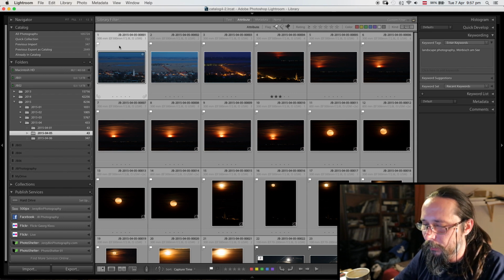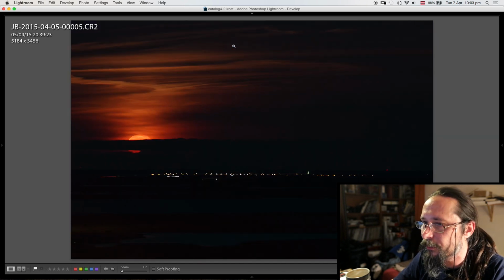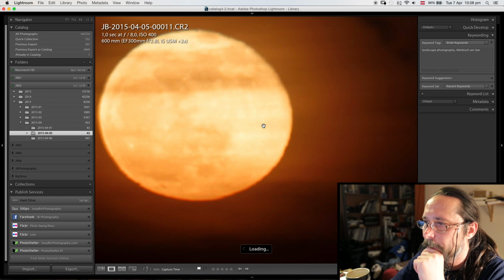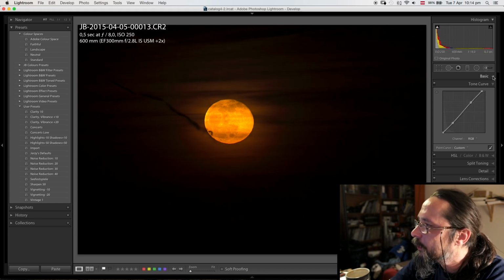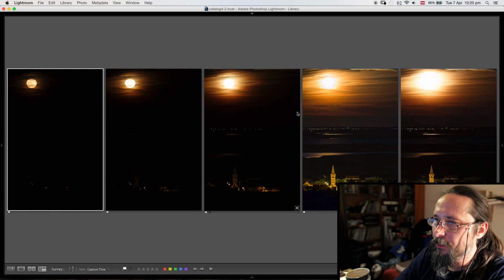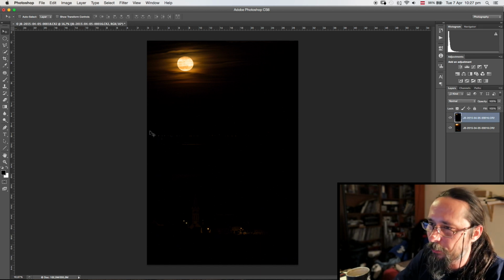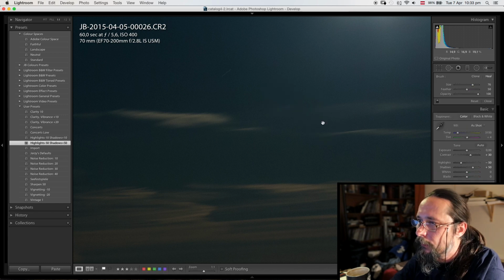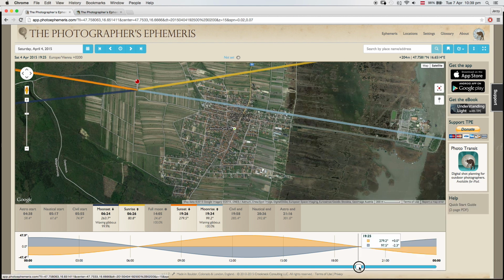GET IT RIGHT IN CAMERA - Almost No Post-Processing - Moonrise Part 2 - Post Processing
I am quickly post processing photos I took day before during orange full moon rise in Mörbisch am See. This is almost uncut raw live footage of me post processing, quite long, but I hope you will find it interesting and educational. I just cut out my mumbling from time to time... You can see how little post production is involved in the process when picture is well framed and exposed in the first place.
Please also look at the first part when I actually took here featured pictures.

I keep repeating myself, IF YOU GET IT RIGHT IN CAMERA, less post production, this is photography!